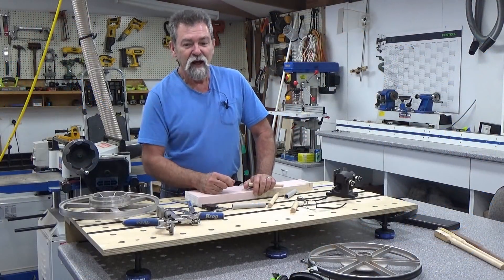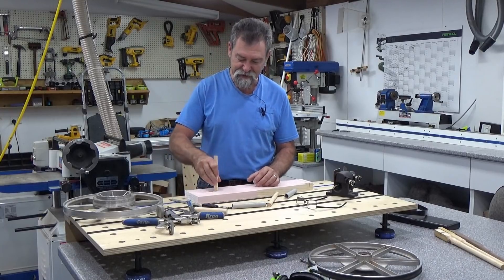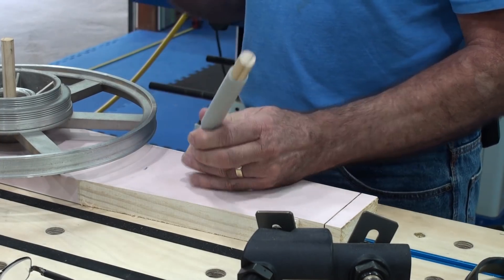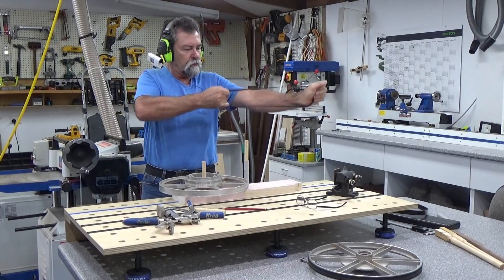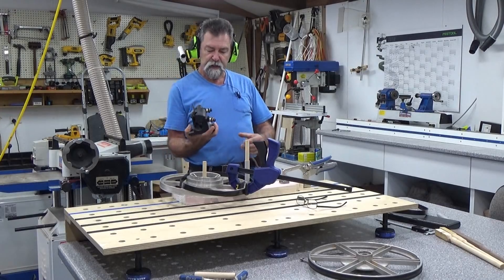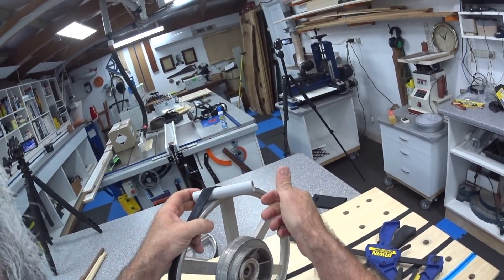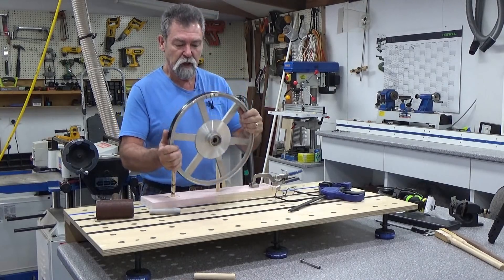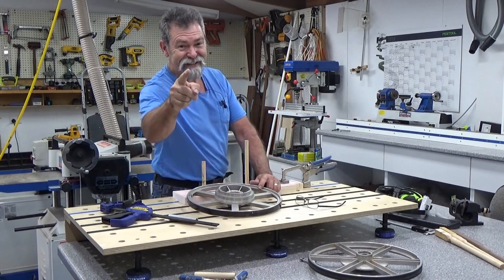How to replace a bandsaw tyre the easy way. Dave stanton woodworking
Dave shows you the easy way to replace a bandsaw tyre without damaging the tyre, the wheel or your fingers!

PLANS FOR THE STANTON BENCH AS USED IN THIS VIDEO AVAILABLE